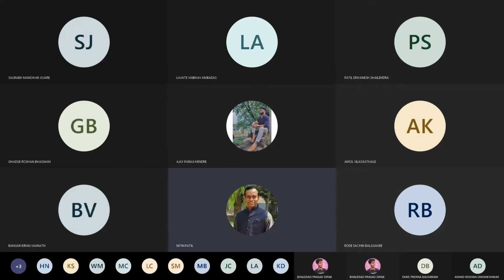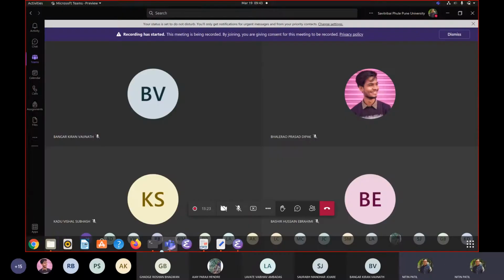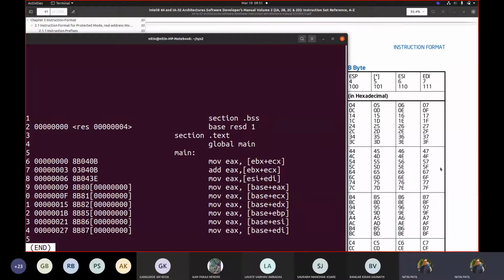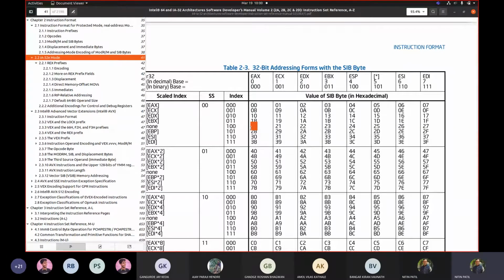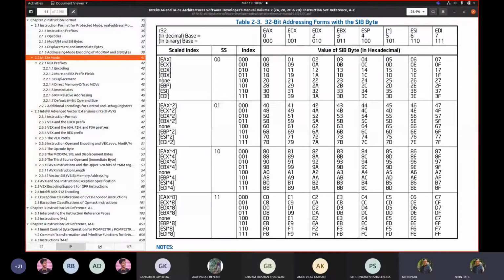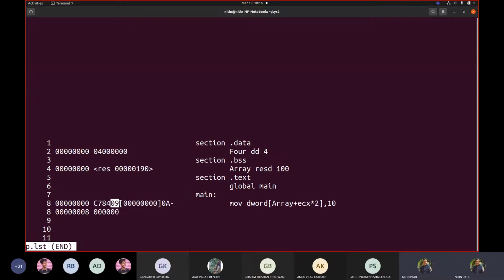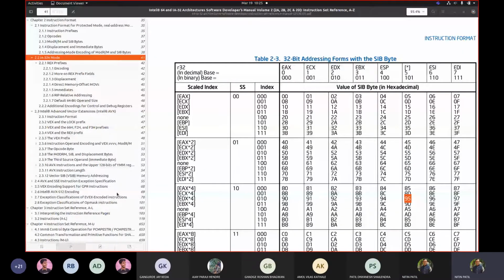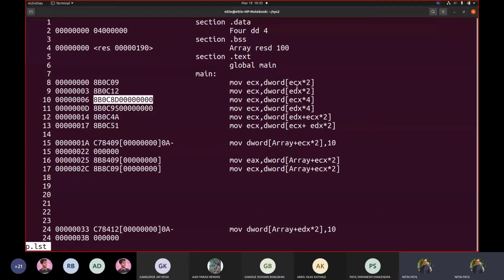Systems 02 19-03-2022